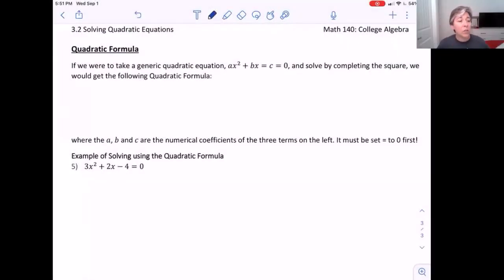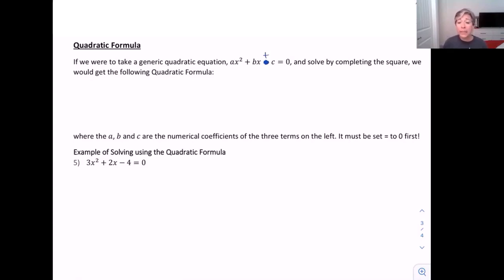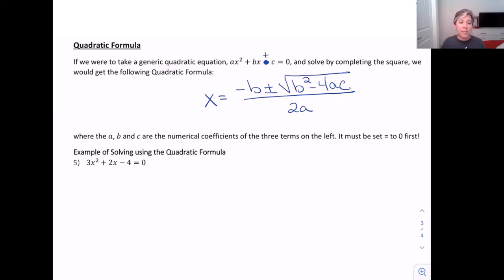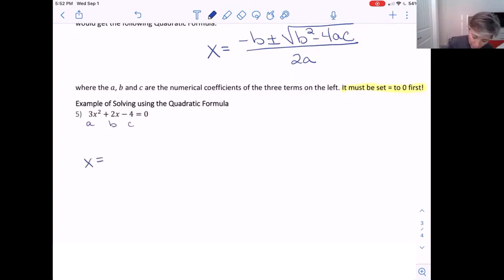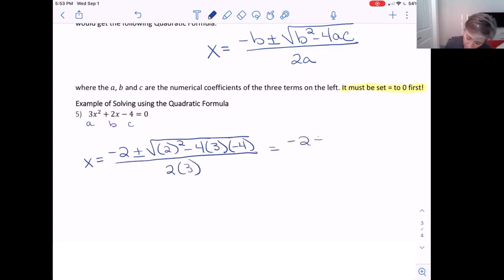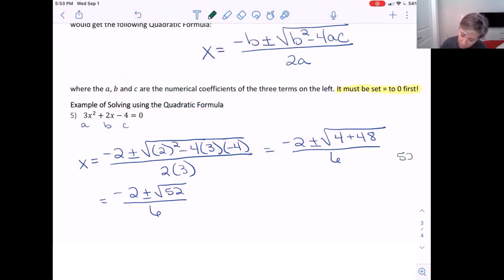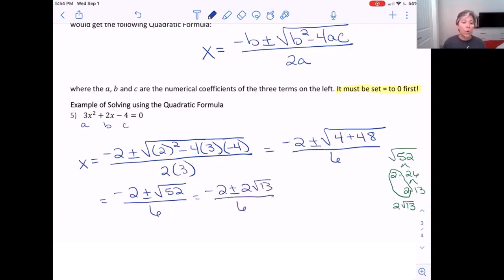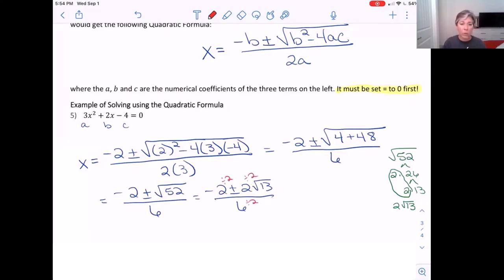2.5 Solving Quadratic Equations: part e - Quadratic Formula